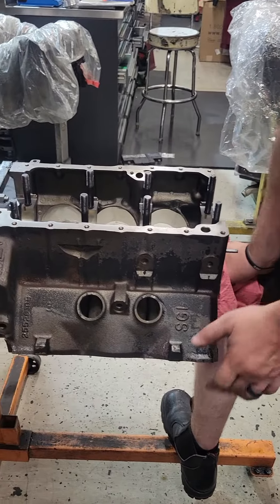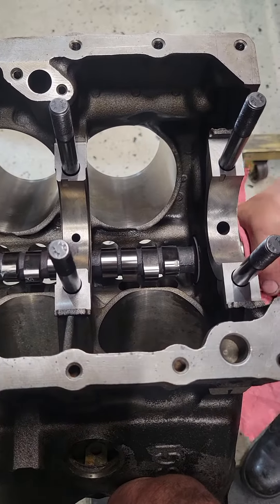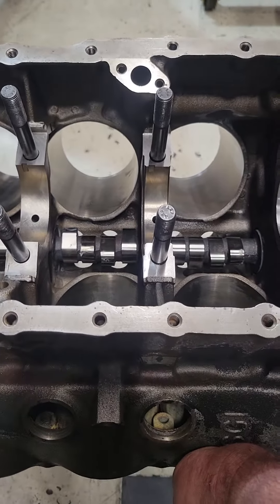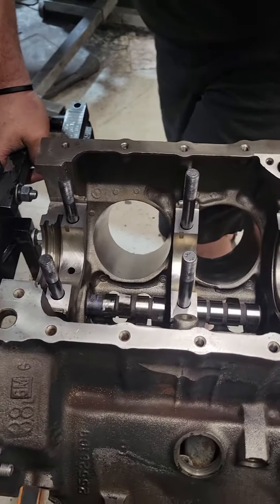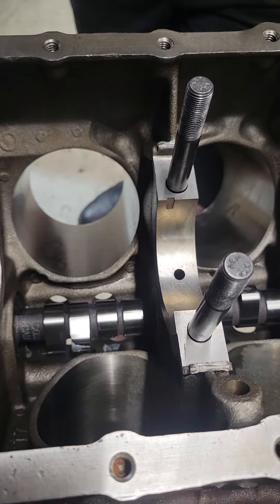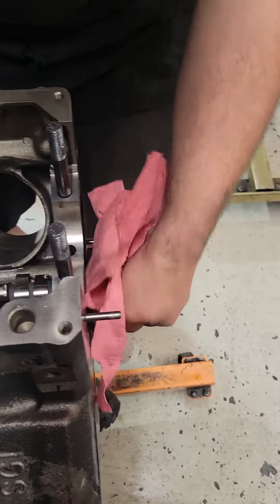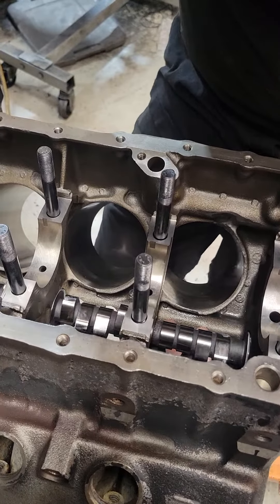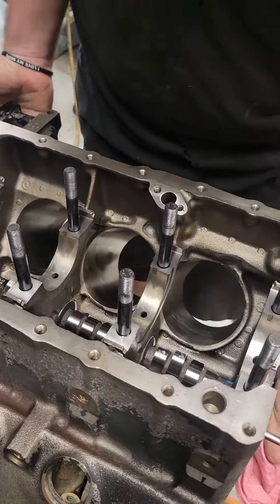Checking for adjacent lobe interference on Kyle's block